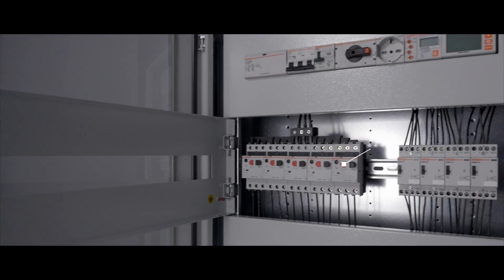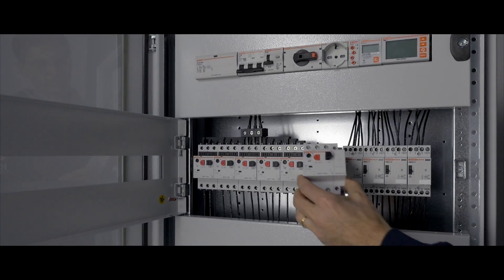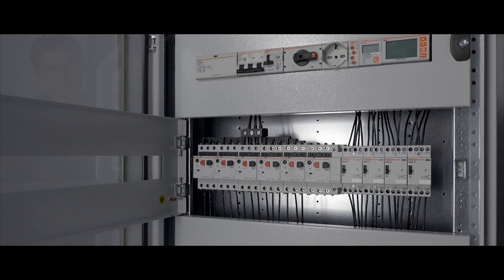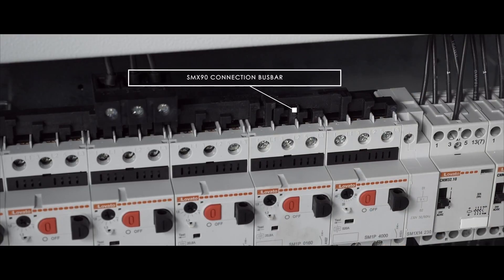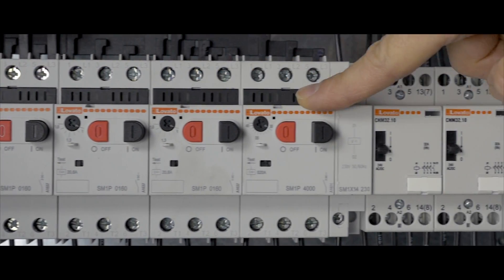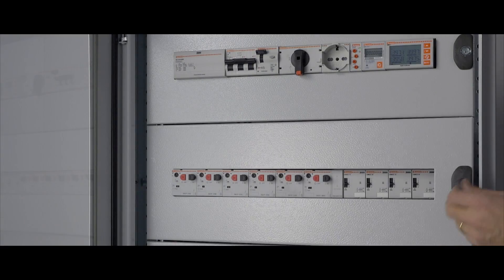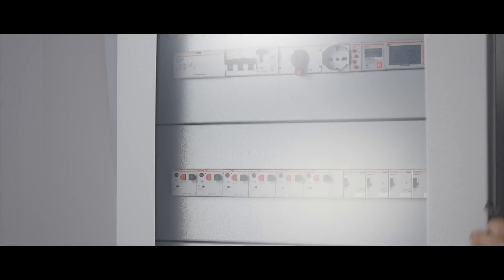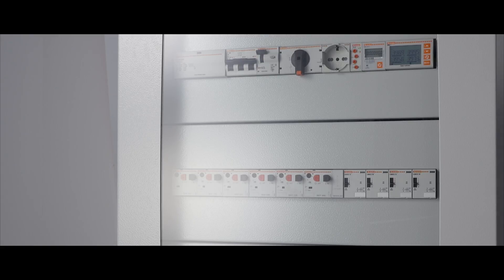6. Panel mounting - SM... Motor protection circuit breakers | LOVATO Electric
Increasingly in use in industrial and service sector applications, SM1P motor protection circuit breakers can simply be snapped into modular panels. No tools needed.